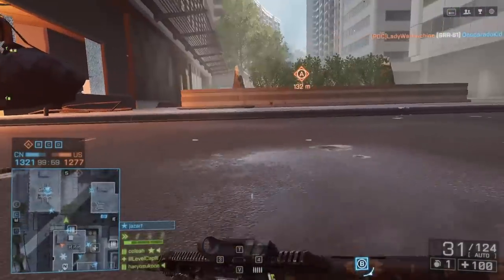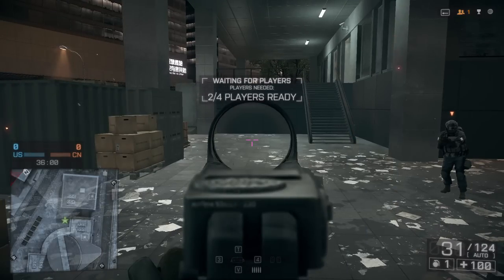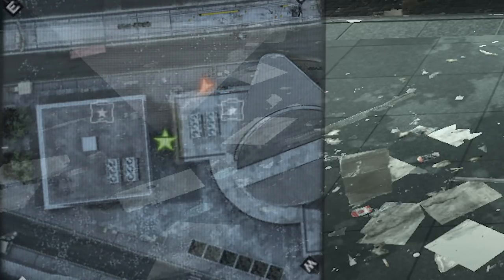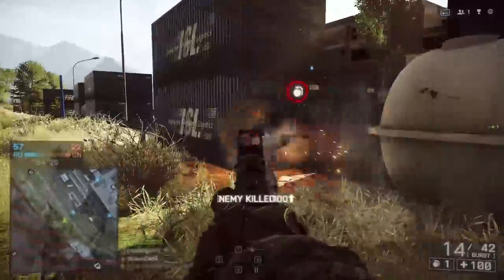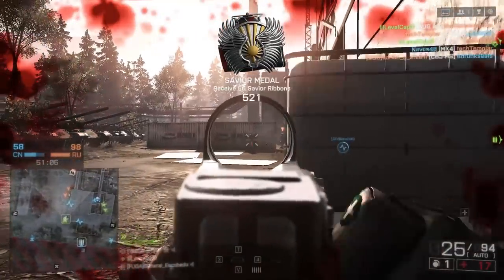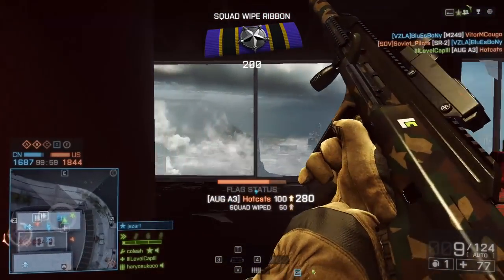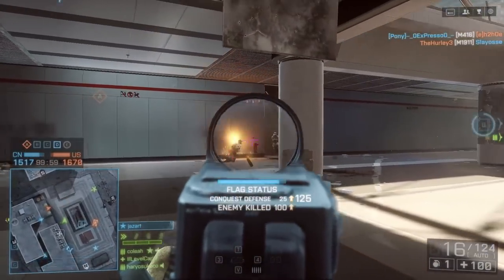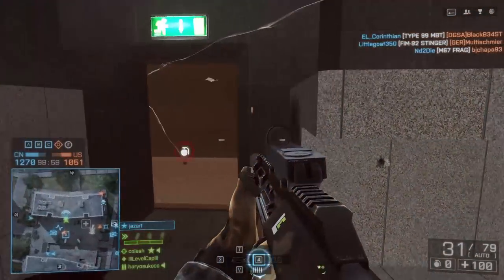Battlefield 4 Minimap Pro Tips & Tricks - Size & Zoom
Hey guys today we're going to take a look at how use your minimap to be most effective in BF4.